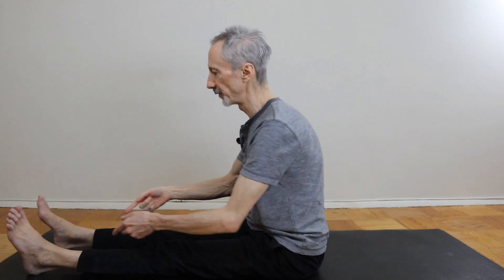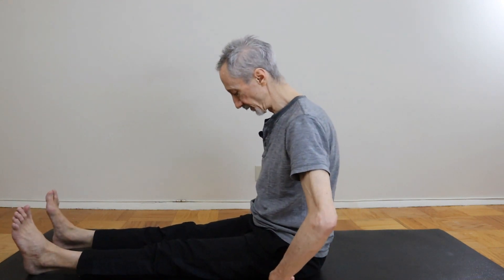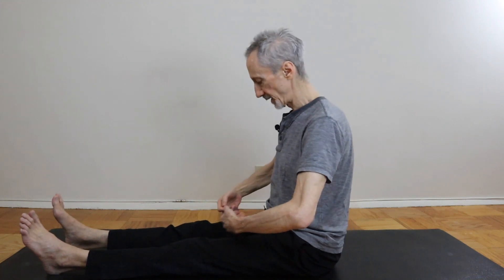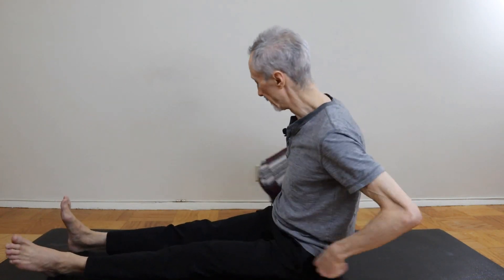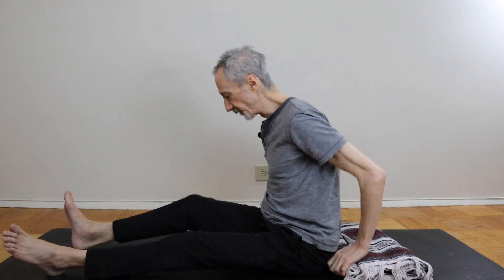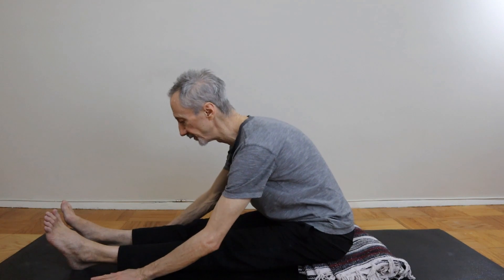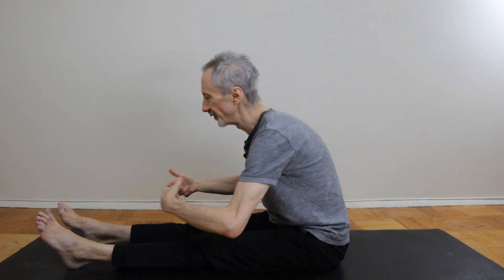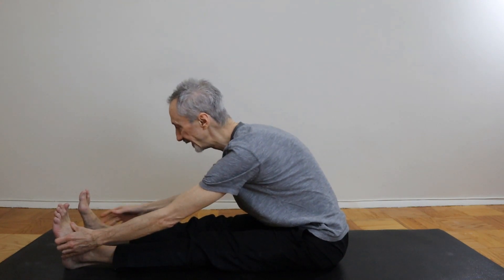Should you flex your feet in forward bends? Yoga anatomy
Should you flex your feet in seated forward bends like pascimottanasana? In this video, I explore the anatomy of the lower limbs and their connections to the pelvis to help you answer that question for yourself.

I'm Joe Miller. I teach anatomy, physiology and movement science for yoga teachers, practitioners and other movement enthusiasts around the world.